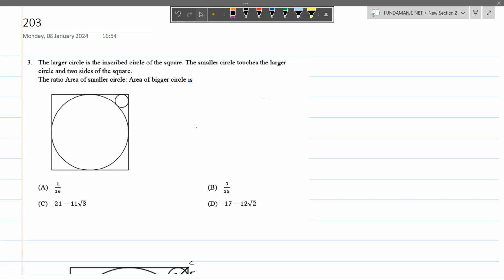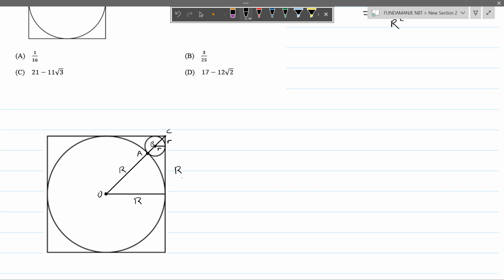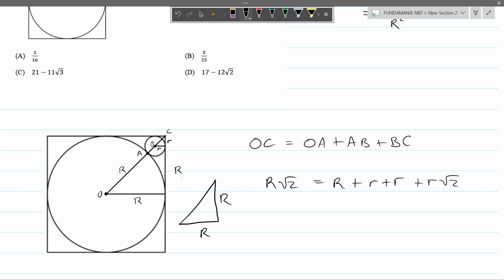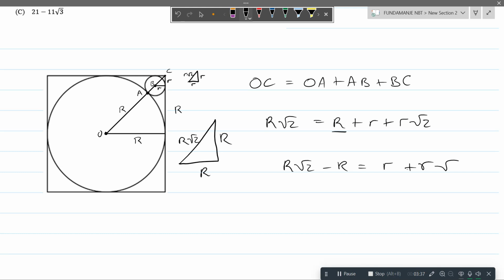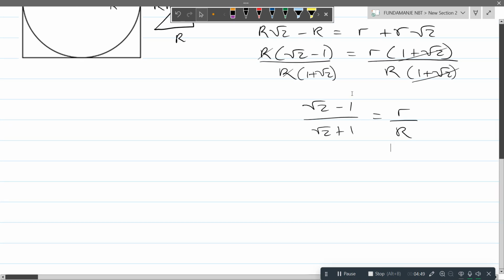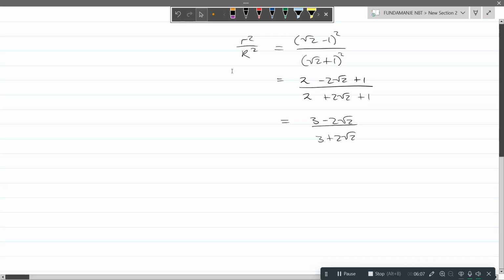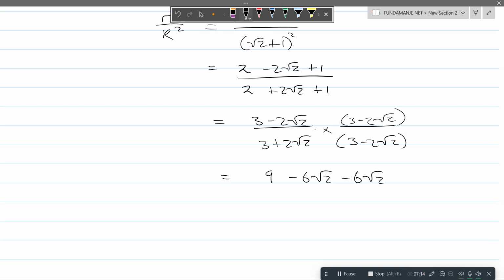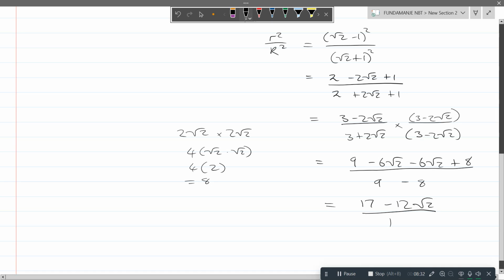NBT Math Question 203